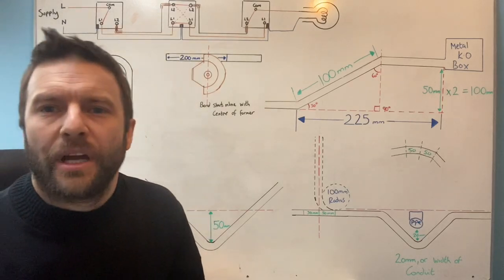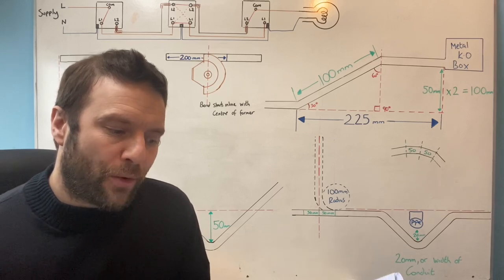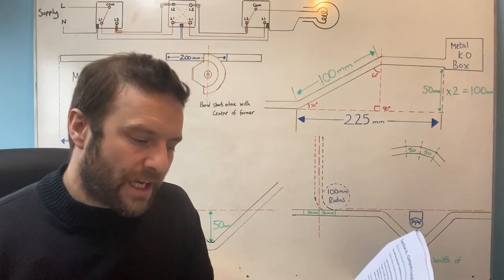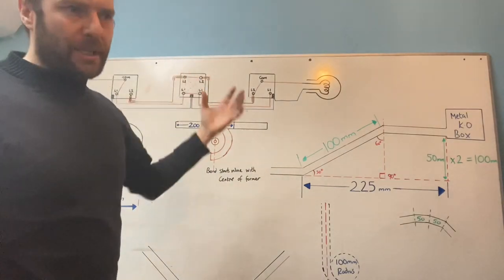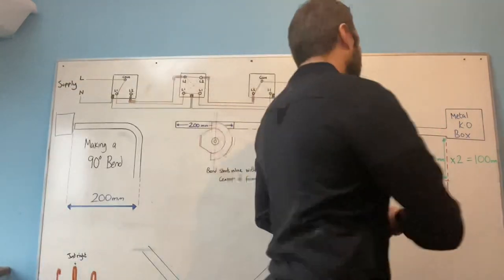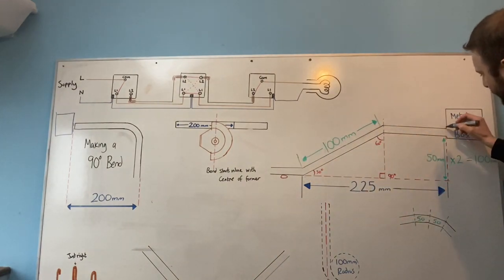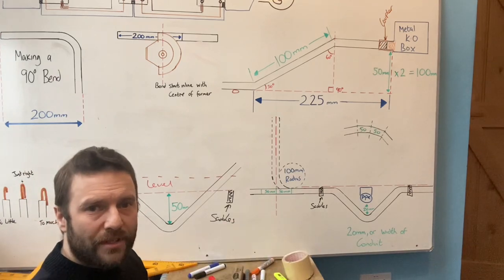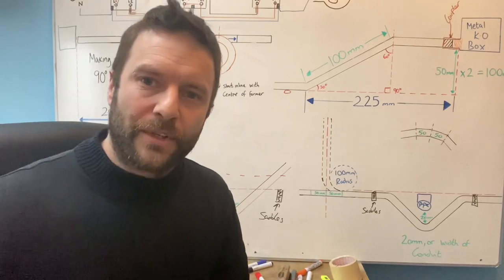Section B - composite installation of the AM2, AM2S and AM2E from the pre-assessment manual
In this video, I talk you through Section B - Composite Installation

Maximum time allowed 8hrs 30mins for AM2 and 10hrs for AM2S and AM2E.

You will be allowed a minimum of 15mins to read this section of the candidate manual and prepare for assessment.

I start by talking through the COMMON ERRORS secretion and then move on to the wiring of the lighting circuit, with provision of a neutral at each switch.

I show you how to measure the back of a 90 degree bend in metal conduit, how to find the point where the bender starts bending, and then how to work out and bend a double set to an accessory.

I then talk about bending a bubble set first, and then bending a 90 degree bend off of that with a 50mm radius/100mm diameter. I’ve just realised that I may have written that wrong in the video 😬

Then I briefly talk about doubling connectors over and show you what you should be looking for.

I hope the video helps and next I’ll be moving on to Section B - Inspection, Testing and Certification of the Composite Installation.